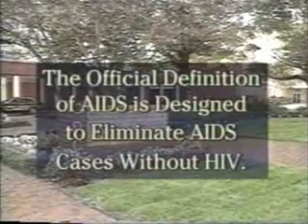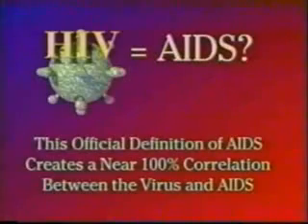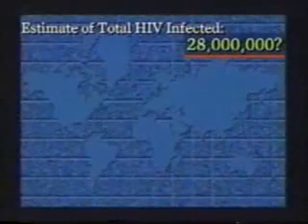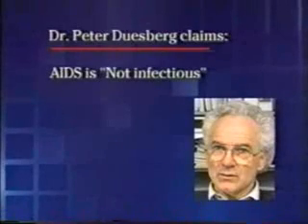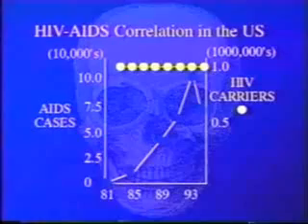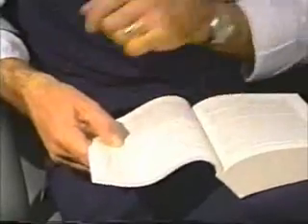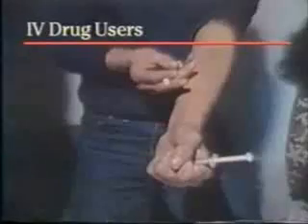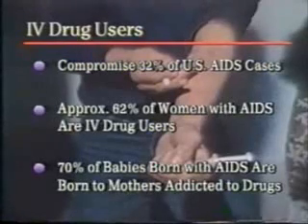AIDS Hoax-10 reasons HIV is not the cause of AIDS 7 Comments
This series of videos is a repost of videos already uploaded on YouTube, with the exception that there is no filtering of comments, namely by those who do not agree with the content of the videos. The videos are pure propaganda from uninformed individuals with the intent to misinform the non-scientific public about the facts of HIV and AIDS.
It's rather ironic that the very claims of a conspiracy in the videos are precisely the same tactics used by the producers of this film and by the individual that posted it on YouTube.